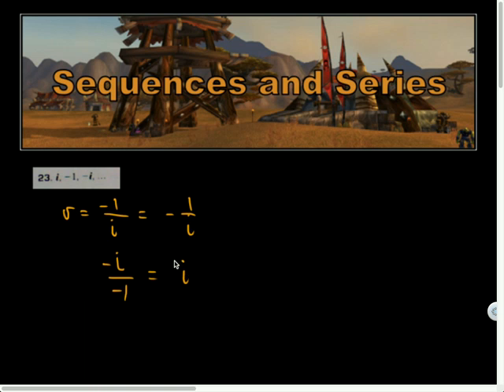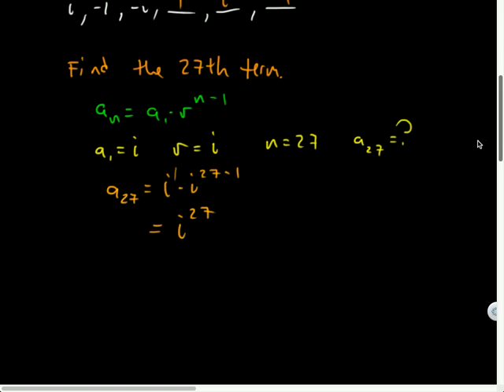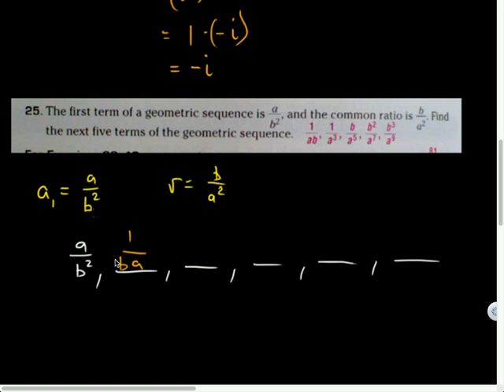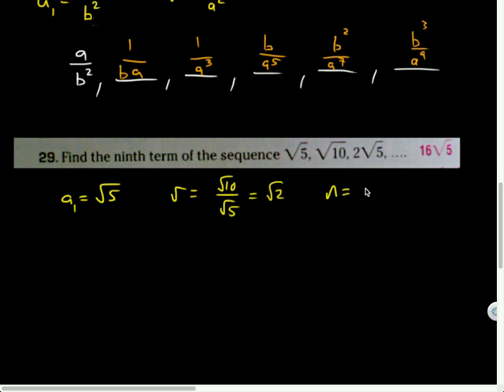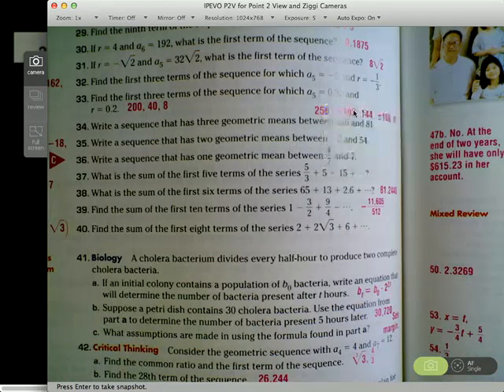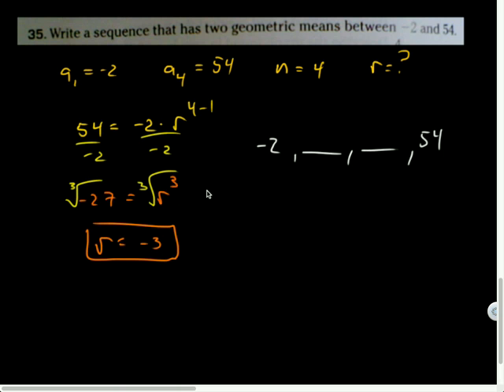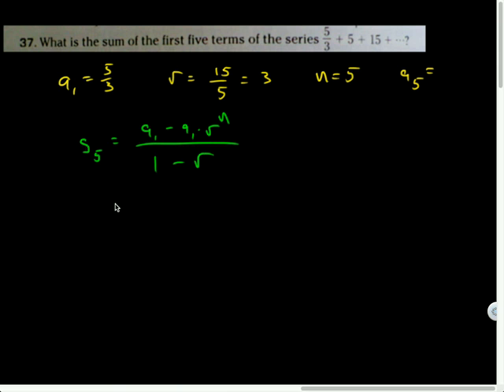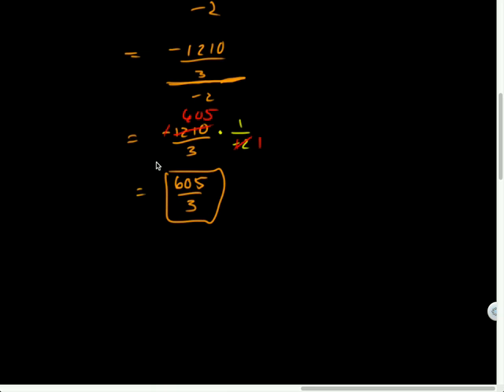Geometric Sequences and Series HW:AdvMath:771